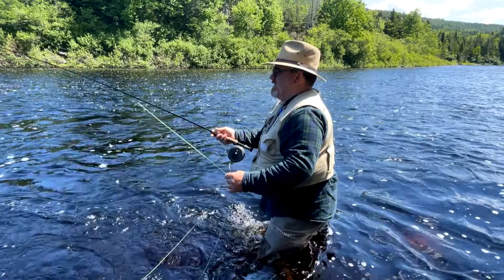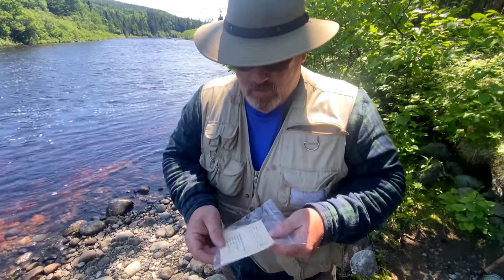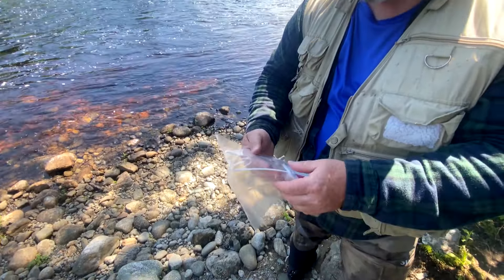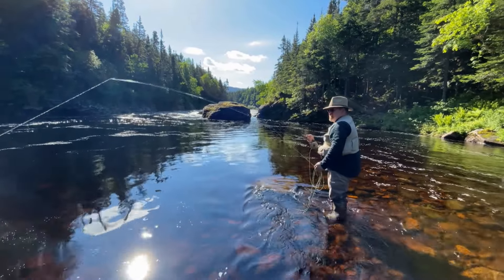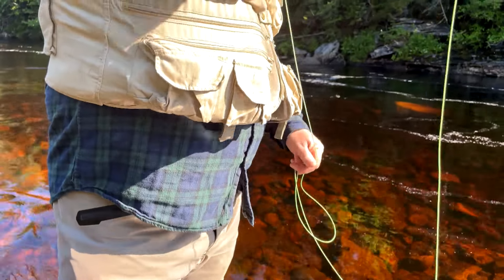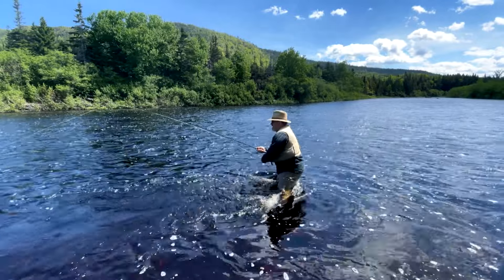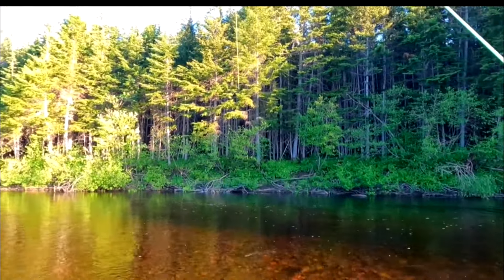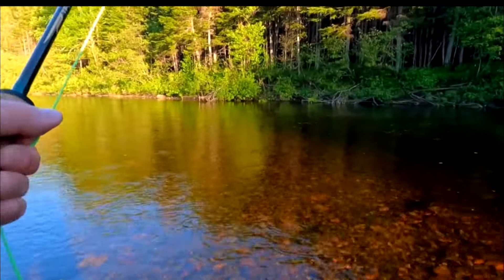Chase the Seasons with Charlie: Waders? Check. Fly rod? Check. Salmon? Let's hope!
Salmon fishing season is upon us, until Sept. 7 in Newfoundland and Labrador. CBC outdoor columnist Charlie White has lots of tips for you to enjoy some quality time on the river.